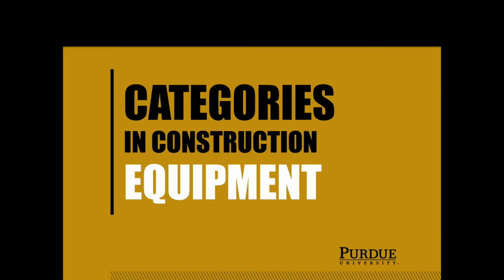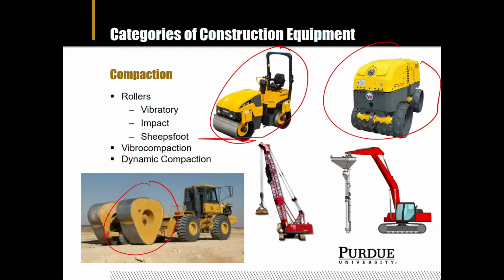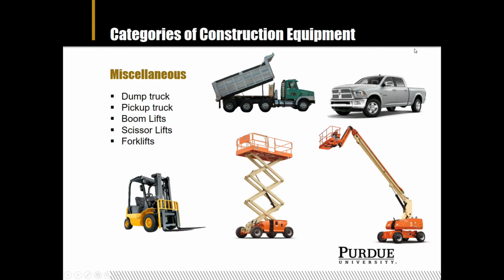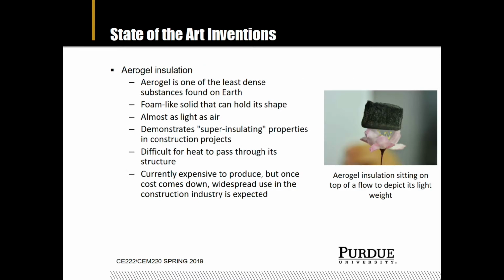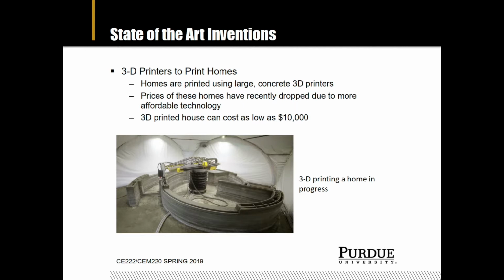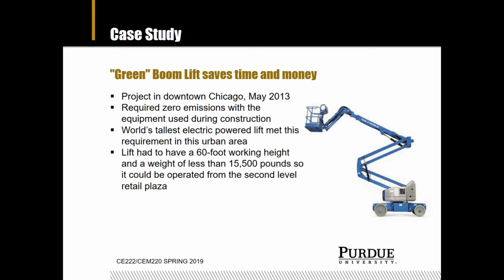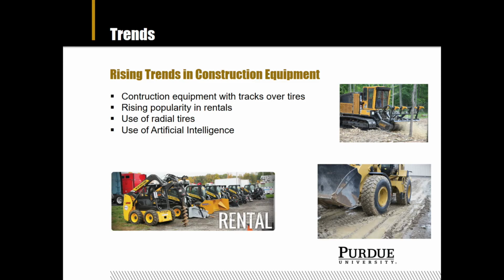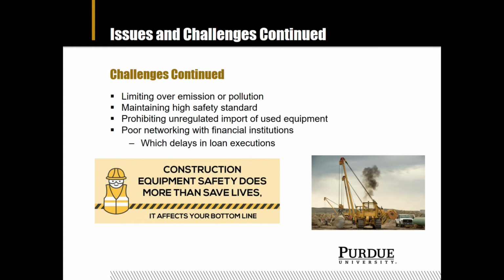Team 32 - Construction Equipment